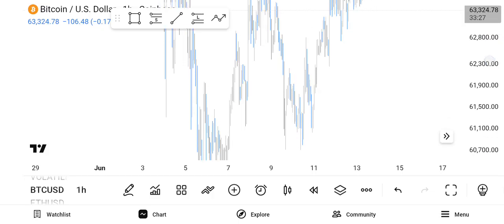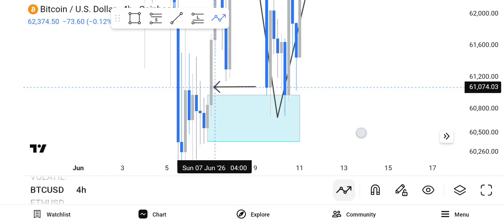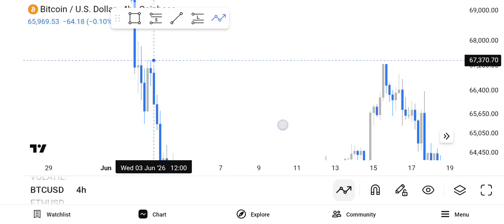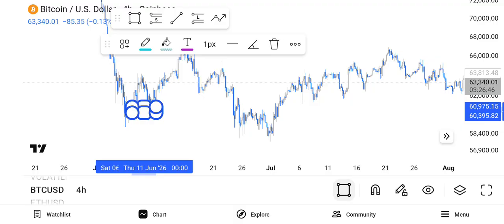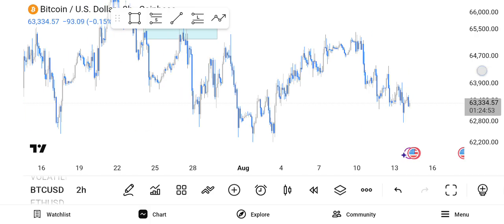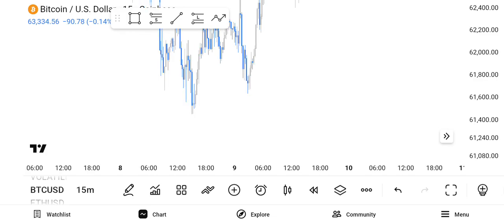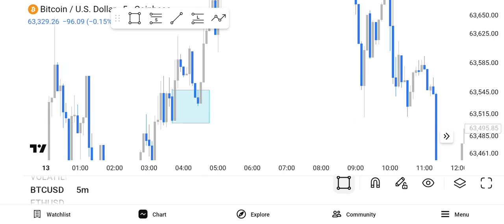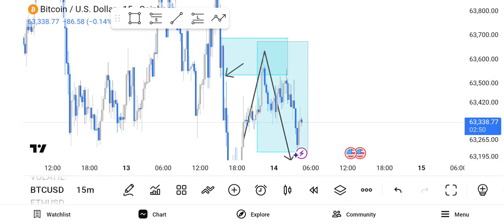The Best Demand and Supply Zones Hacks You Need to Know (module 1) 📈📊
Covering the theory behind demand and supply📈📉 why price always pulls back in there to fill inefficiency or imbalance in the market